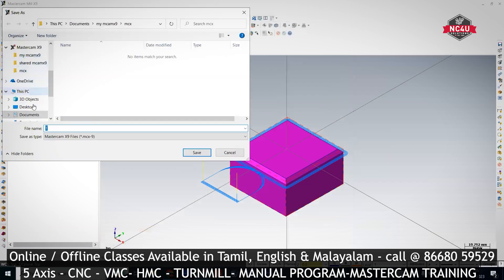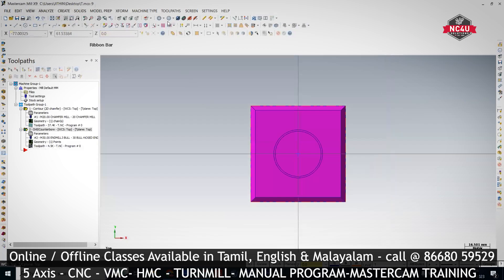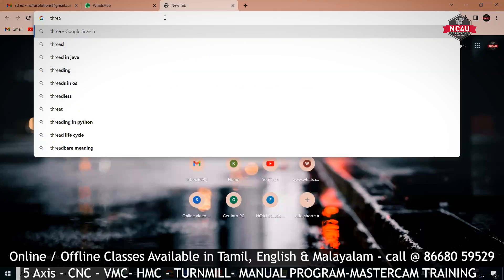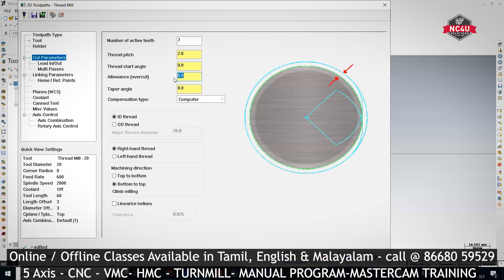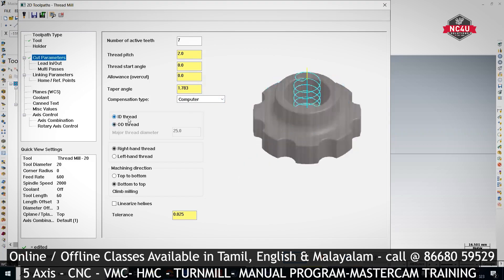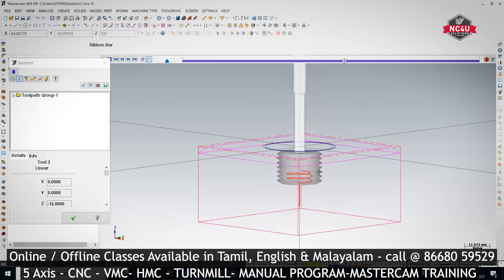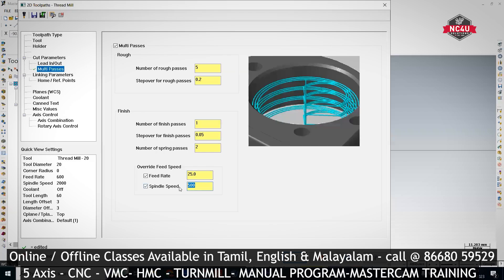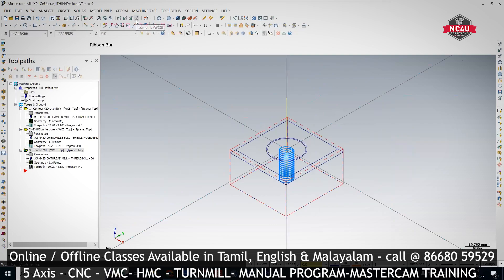How to Program a ThreadMill in Mastercam -English -VMC HMC-5 Axis CNC Training-Coimbatore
📲Need Mastercam 3D Mold die Programmer for Dubai 📲
📲Send your resume to 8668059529📲

📲Videos List📲

👩🏻‍🔧 Learn CNC Programming for VMC, HMC, VTL

👩🏻‍🔧 Enroll in this course. This is job guaranteed Master Course.

👩🏻‍🔧  NC4U SOLUTIONS -Mastercam Training in Coimbatore & CHENNAI

👩🏻‍🔧 Topics Covered: MASTERCAM 5AXIS
 1.Basic Fundamentals
 2. GDNT
 3.Machine Fundamentals
 4.Machine Setting
 5.Programming
 6.MACRO Concept
7-5 axis